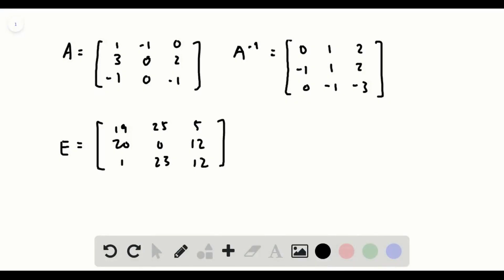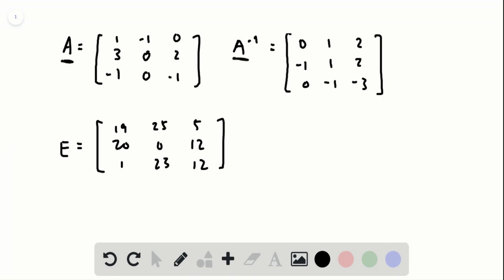In Exercises 53–54, use the coding matrix A=[[ 1 -1 0; 3 0 … ]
mastering matrix operations in precalculus: a comprehensive guide, solving linear systems with matrices: precalculus made easy, mastering linear systems with matrix inverses: a comprehensive guide